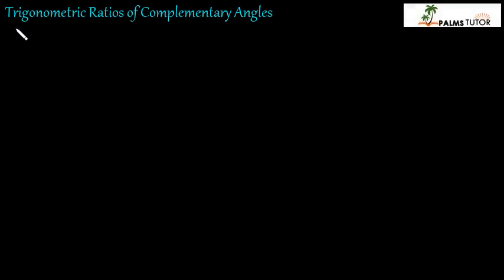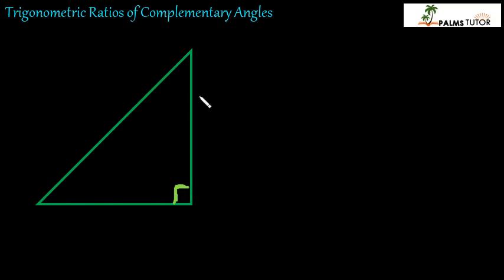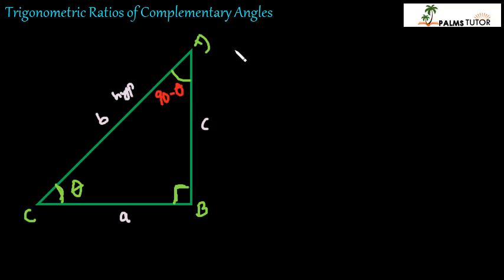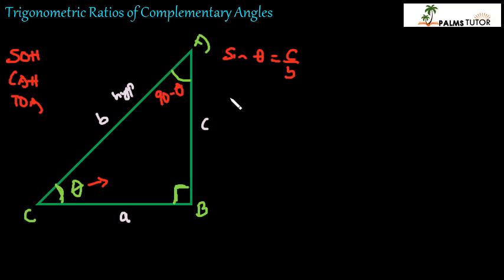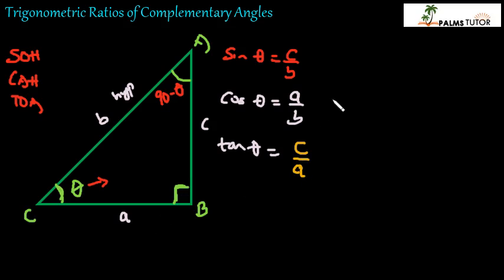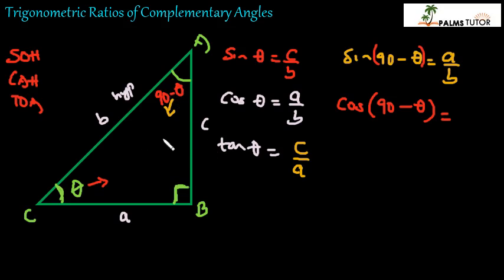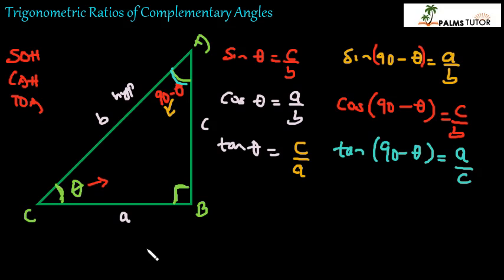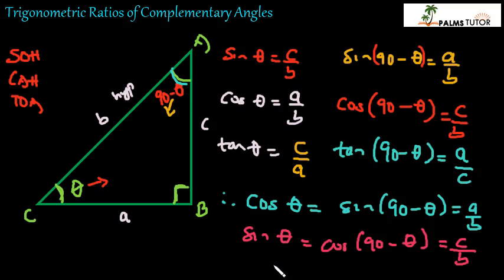trig ratios of complementary angles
You can watch related tutorials here

Also, view more